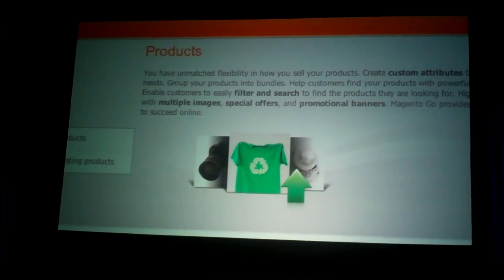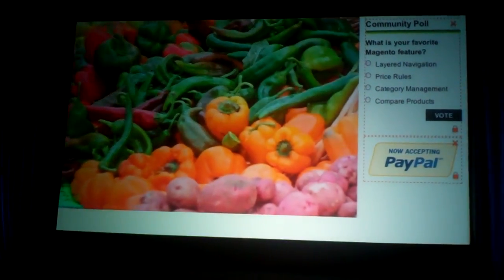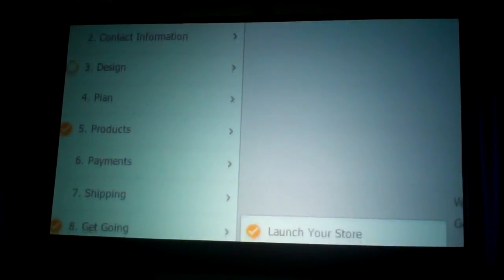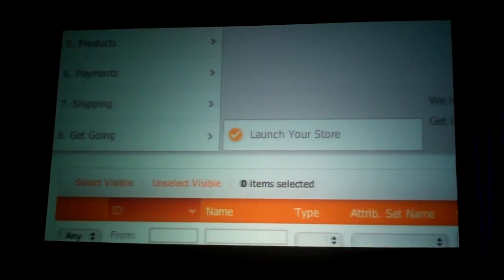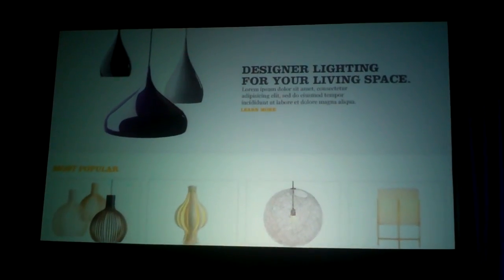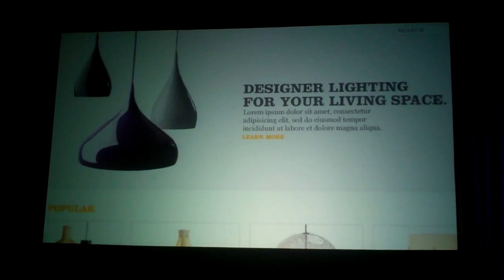Magento Go Release - The Evolution of eCommerce - Imagine Conference 2011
It's official, Magento has announced the next evolution of open source eCommerce. Roy Rubin, CEO of Magento, announced the release of the next innovation at Magento. The Magento Go platform, empowering the eCommerce ecosystem.

"Magento will bring the iTunes App Store to eCommerce"